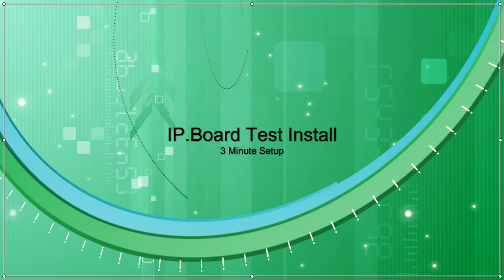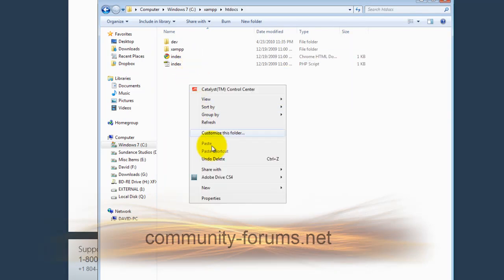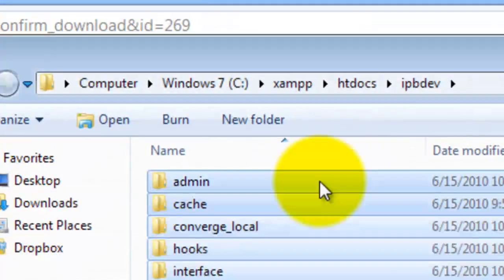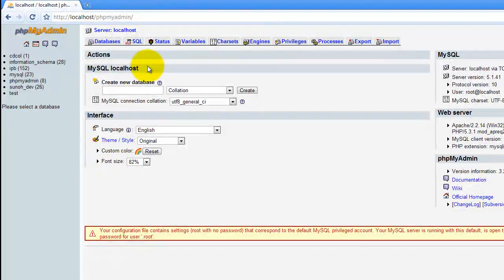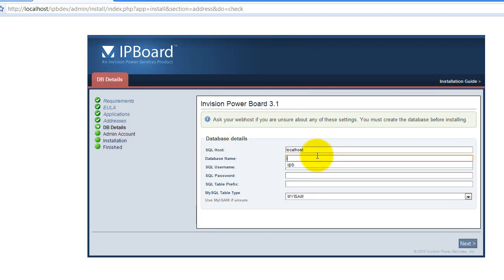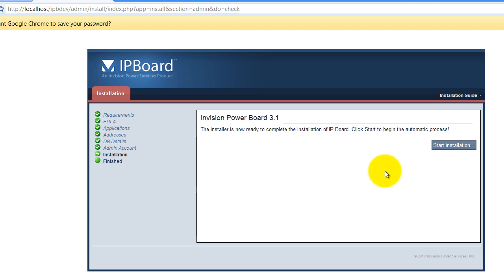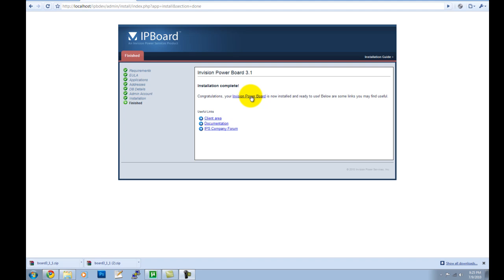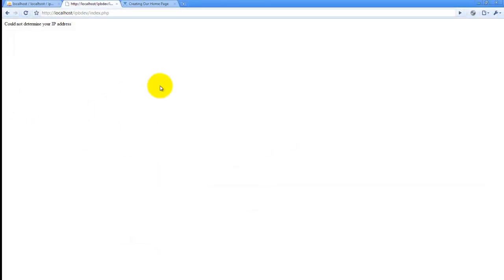IPB Install Invision Power Board 3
Learn to install IP.Board on your server in under 3 minutes. Can also be used to setup test boards which is what the video demonstrates it's purpose. If you need to buy IP.Board or any products visit their Don't forget to come to ours